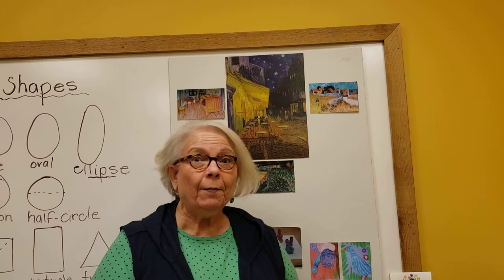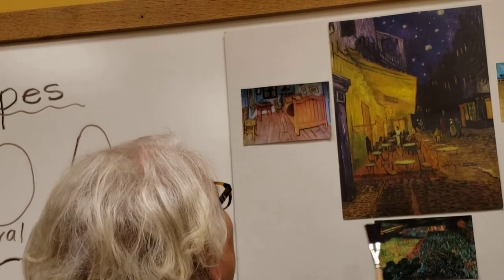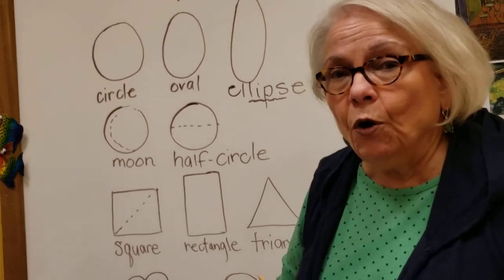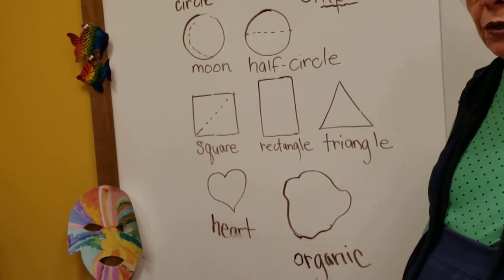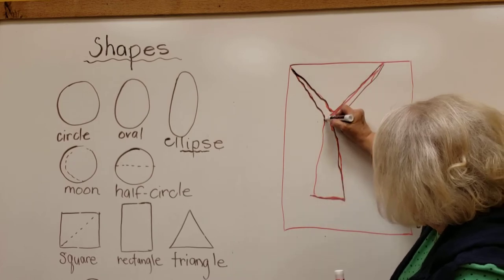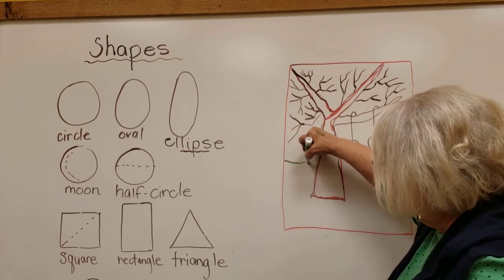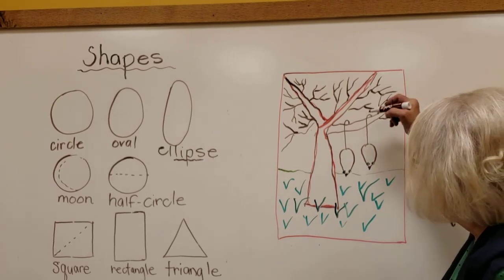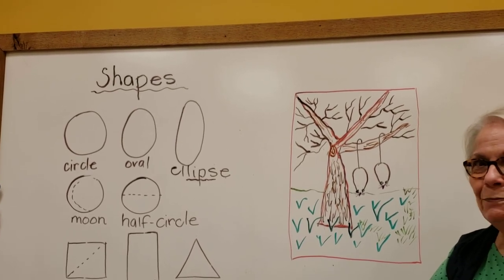Ms. Hardman Teaches Art, K-6: Using Shapes to Make Art, III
Hi! This video shows you how to continue using shapes to create your pictures. To begin with, we look at how the famous artist, Vincent Van Gogh used shapes when creating some of his beautiful paintings. Then, we'll use simple shapes to make our own picture. Hope you have fun!